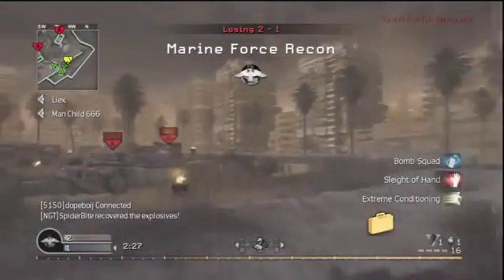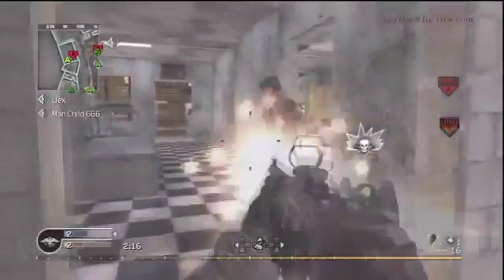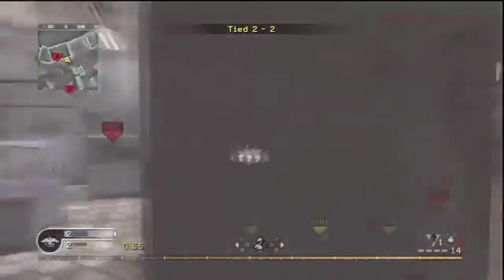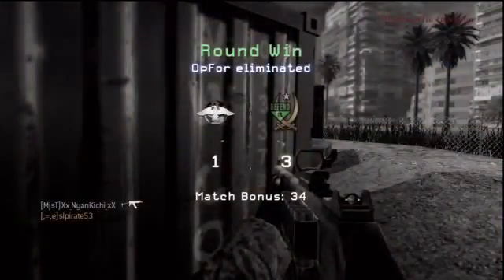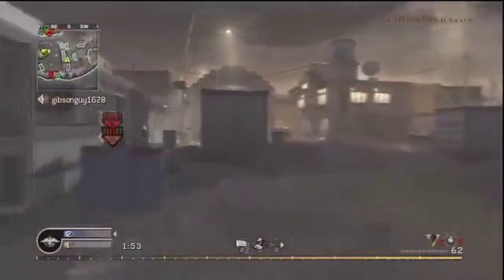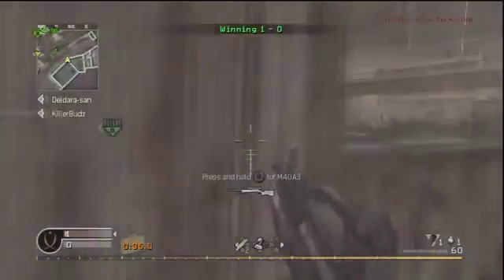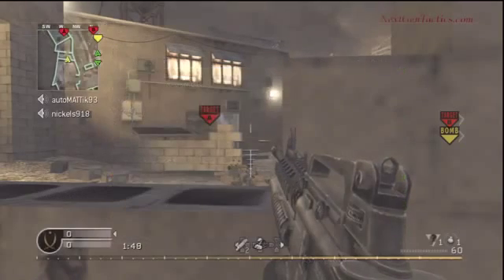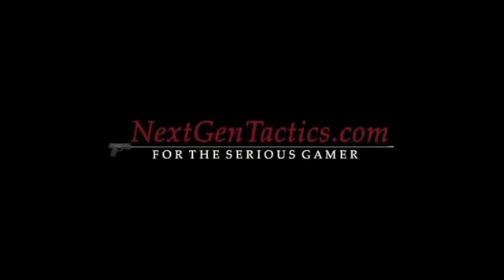Call of Duty 4 Modern Warfare Search and Destroy Offense Tutorial for Bog Series 2 Video in HD